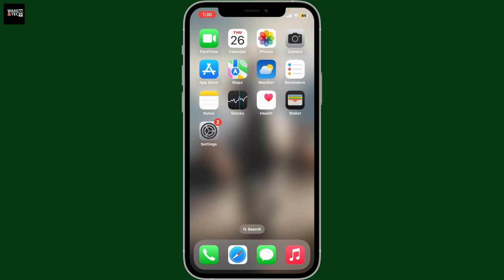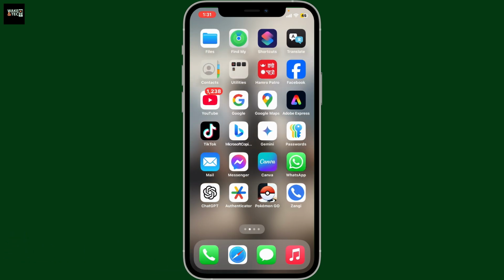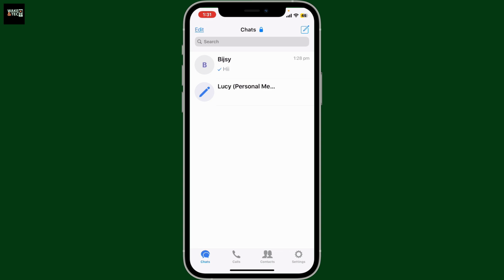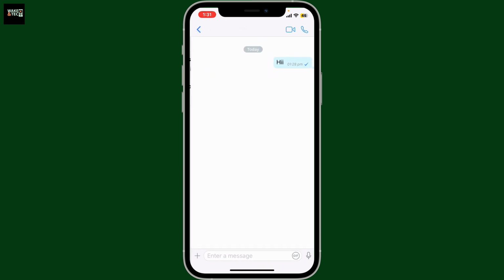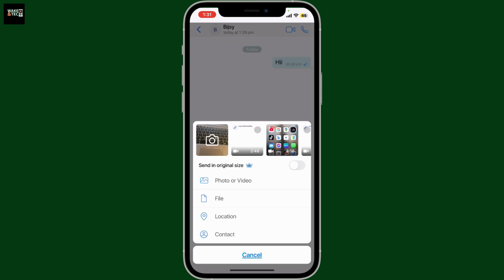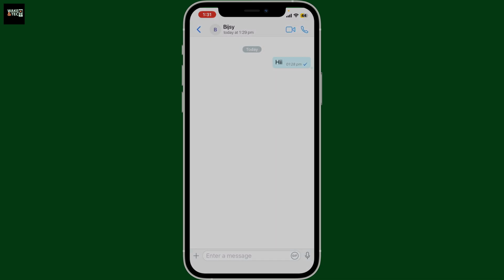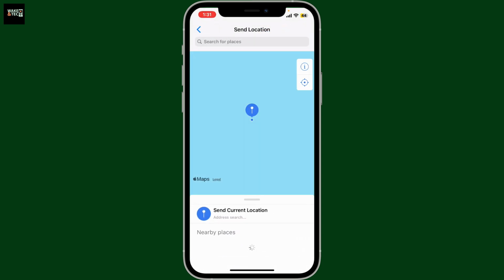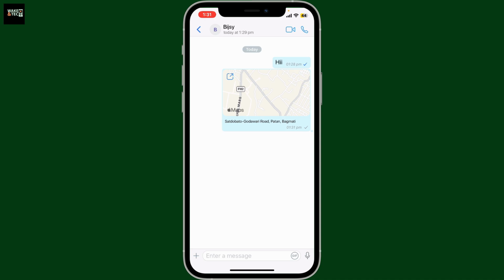Zangi Messenger Tips: How to Share Location on Zangi Messenger?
In this video, you'll learn how to share your location on Zangi Messenger quickly and easily!
Whether you want to let your friends or family know where you are, or meet up with someone nearby, Zangi makes it simple.
Follow this step-by-step guide to send your live or current location directly in a chat on Zangi.